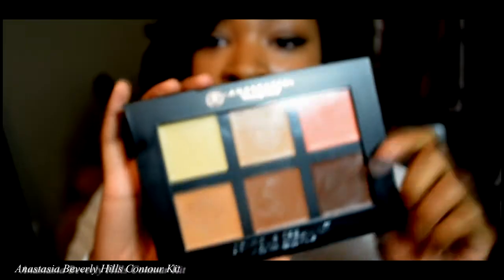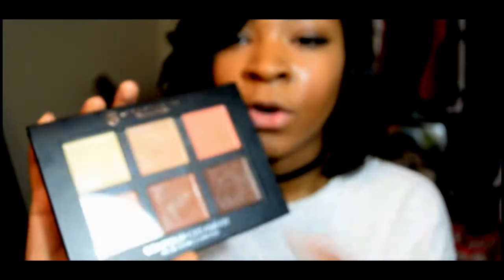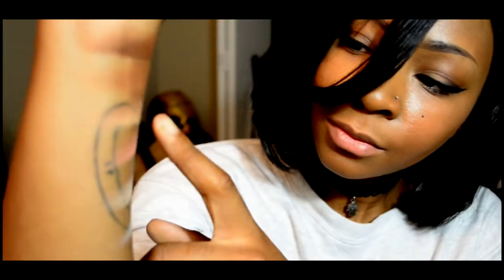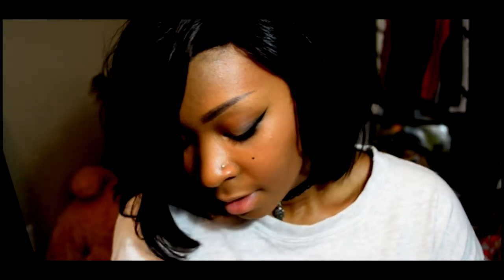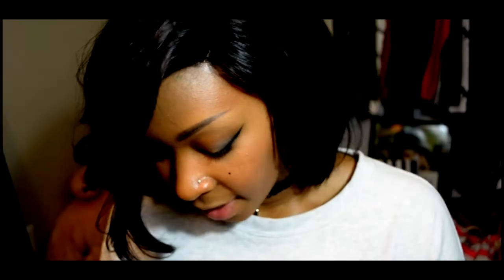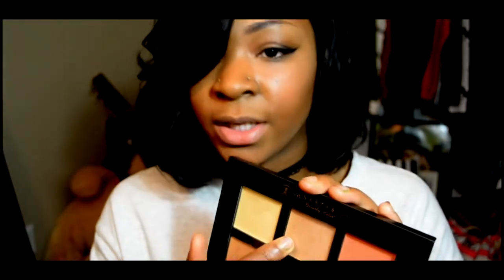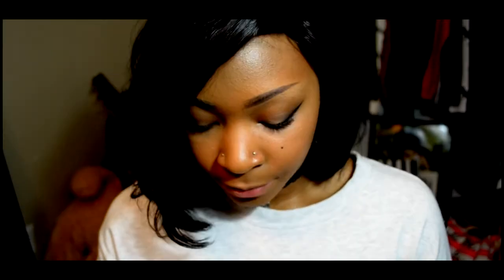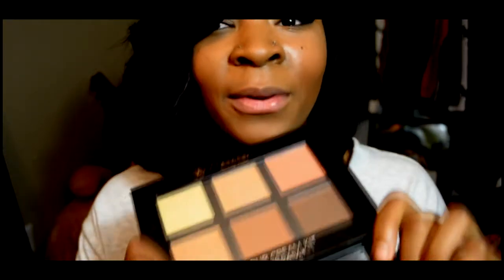Initial Review: ABH Contour Cream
This video I do an Initial Review of Anastasia Contour Cream: Medium! **SORRY FOR THE VIDEO BEING BLURRED. IT'LL ONLY LAST 2 MINUTES

LINKS

- Anastasia Beverly Hills Contour Kit: